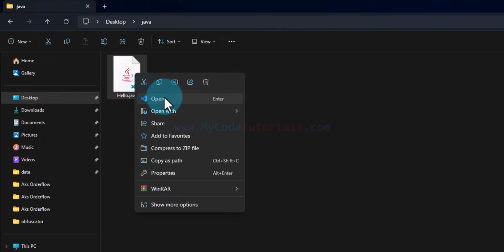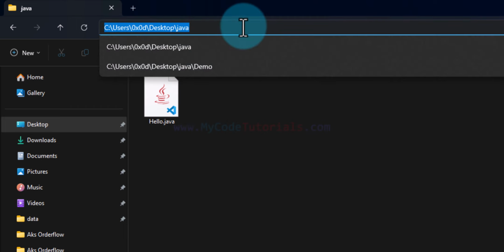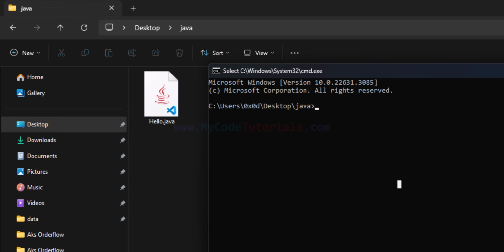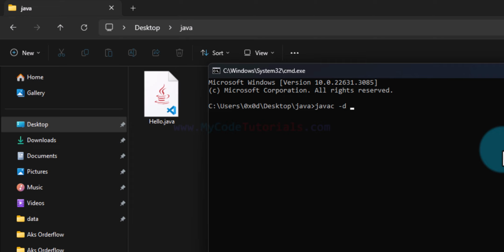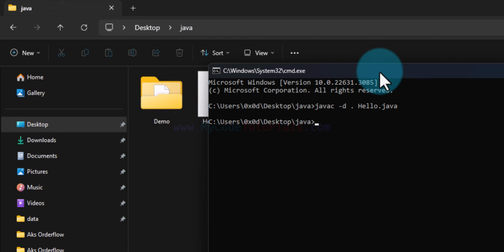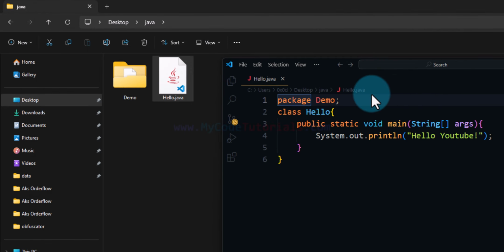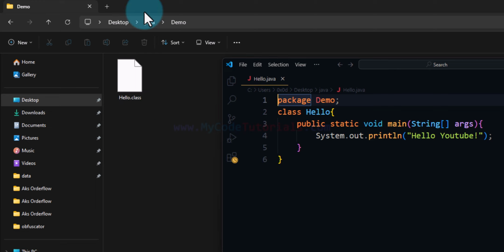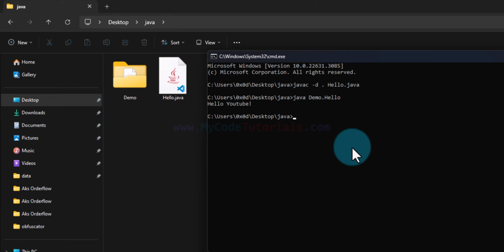How to Compile and Run a Java Program from Command Prompt ( cmd )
In this tutorial you will learn How to Compile and Run a Java Program from Command Prompt ( cmd ).

To compile and run the Java program, we need to open the command prompt at the folder location. By typing "CMD" in the navigation bar and pressing enter, we can open the command prompt. Next, we compile the Java program using the Javac command, specifying the location to save the generated files.

To Compile a Java Program we use the command
javac file_name.java

To Run Java, we use
java entrypoint
where entrypoint is the name of the class which contains static void main method ( entry point of the program )